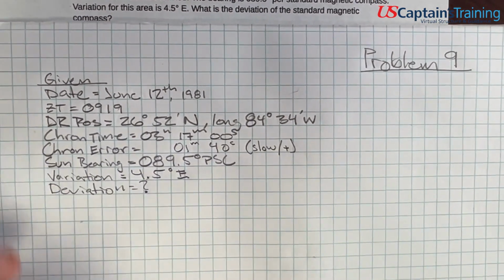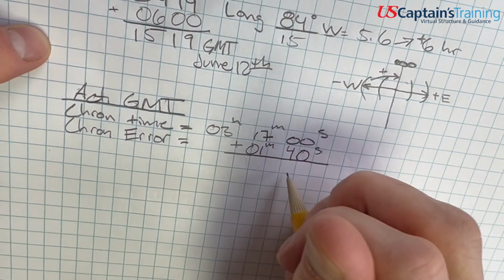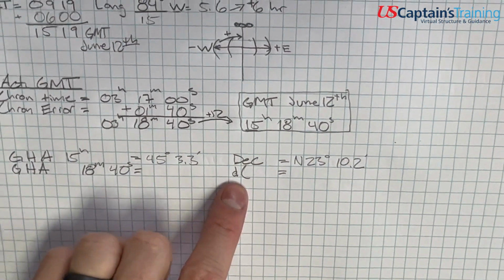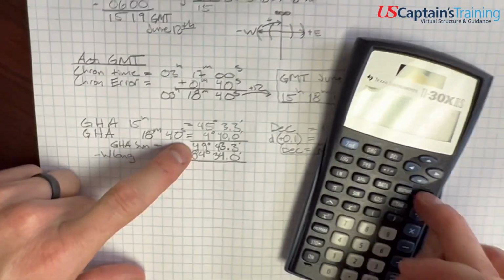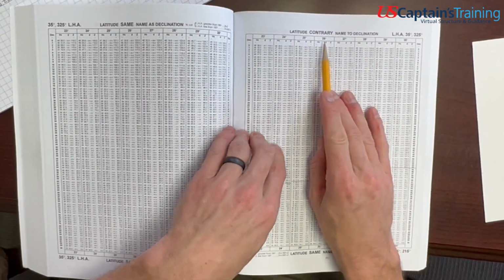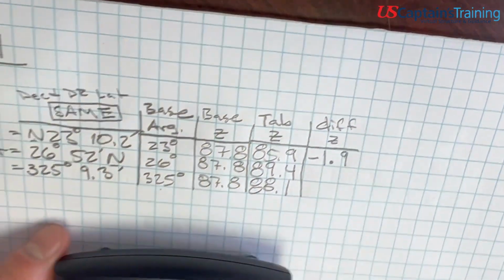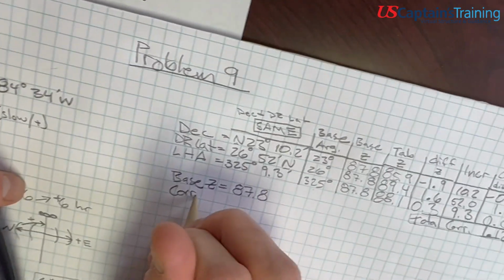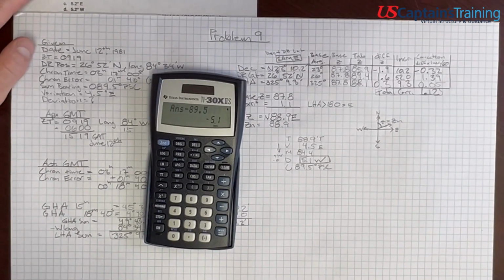Deviation by Azimuth (Sun) | Problem 9 | Celestial Navigation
On 12 June at 0919 zone time, your position is LAT 26° 52' N, LONG 84° 34' W. The chronometer reads 03h 17m 00s. Chronometer error is 01m 40s slow. At that time, an azimuth of the Sun is obtained. The bearing is 089.5° per standard magnetic compass. Variation for this area is 4.5° E. What is the deviation of the standard magnetic compass?

Link to the Sight Reduction Tables used in the video.
Sight Reduction Tables Vol. 2: Pub. 229: Hickethier MBA, Mr. Alexander F: 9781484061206: Amazon.com: Books